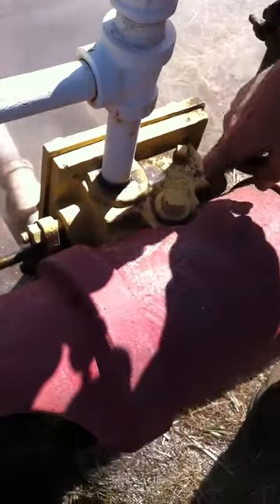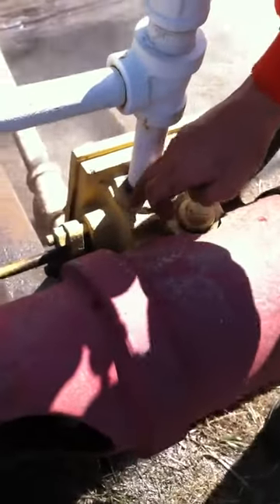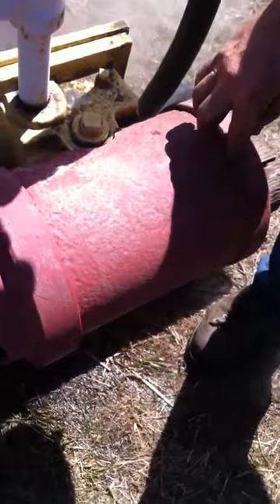Steam powered drum loader